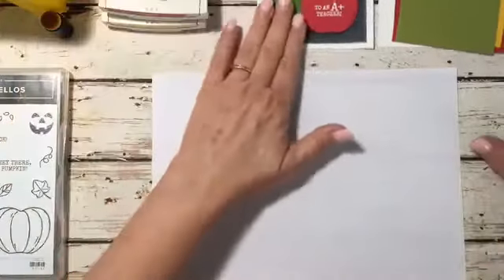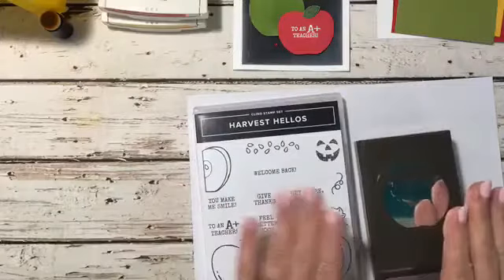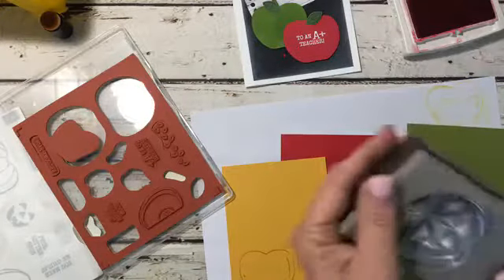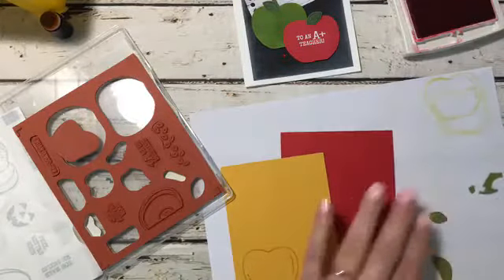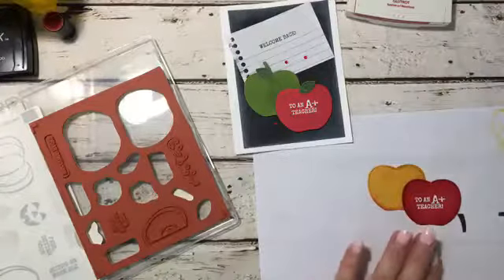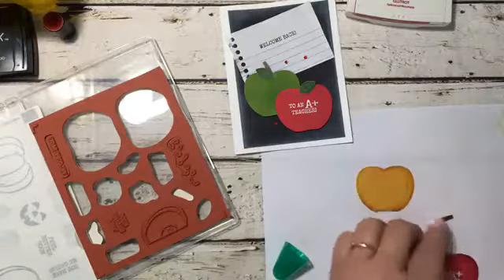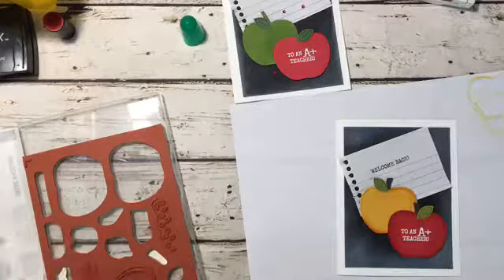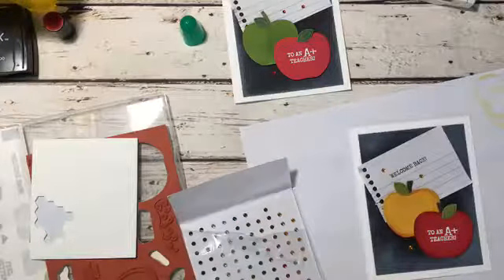How to do a chalkboard back ground card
This  is a FB live replay, please feel free to fast forward any sections you would like.  I hope this video inspires you and you give it  a try,
I would like to invite you to visit my blog Sponge N Stamp with Tina, to sign up for my Free email/newsletters, and to visit and like both my FB business page and my FB group page.

**Classic Stampin' pads**